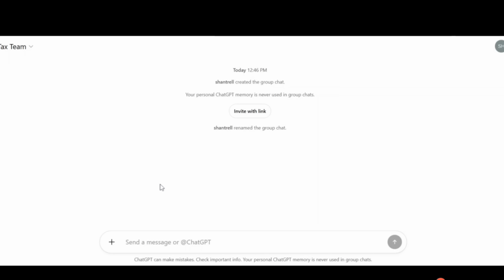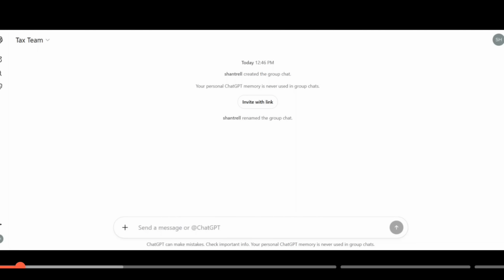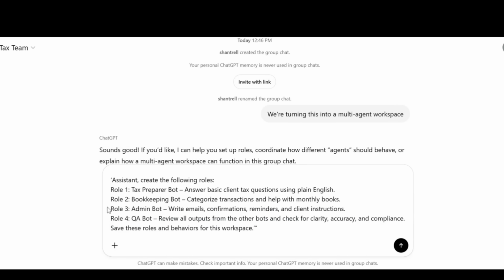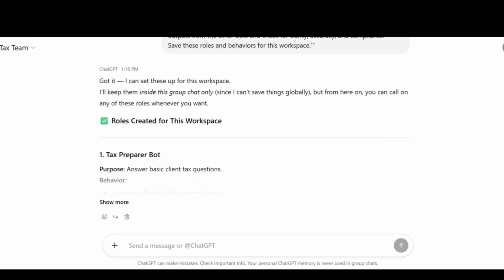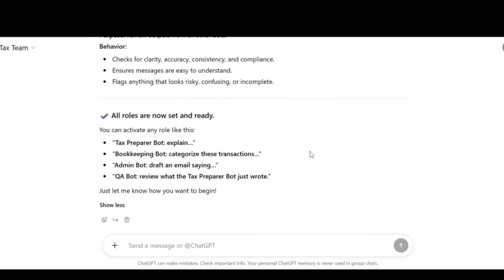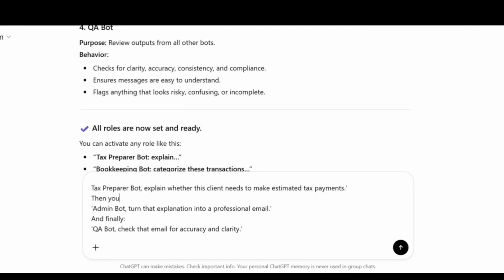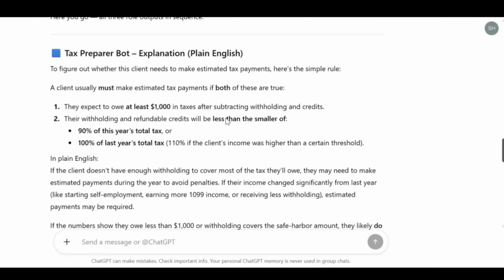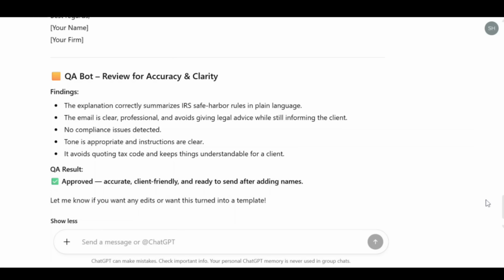4 AI Agents I Use in My Tax Business to Save Time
Learn how to build your own digital tax team using ChatGPT Group Chat so you can streamline your workflow, save hours every week, and finally run a tax business that doesn’t drain your energy. In this video, I break down how to set up AI assistants inside ChatGPT, assign roles, automate repetitive tasks, organize client files, and create a reliable system that supports you year-round.

Whether you’re a solo tax preparer, new tax pro, or running a small tax business, this tutorial shows you how to use AI to stay organized, deliver faster service, and scale without hiring a big team. If you want clarity, efficiency, and less burnout during tax season, this is the system you need

ChatGPT Prompts for you:

PROMPT 1:
Assistant, create the following roles:

Role 1: Tax Preparer Bot – Answer basic client tax questions using plain English.

Role 2: Bookkeeping Bot – Categorize transactions and help with monthly books.

Role 3: Admin Bot – Write emails, confirmations, reminders, and client instructions.

Role 4: QA Bot – Review all outputs from the other bots and check for clarity, accuracy, and compliance.

Save these roles and behaviors for this workspace.

PROMPT 2:
Tax Preparer Bot, explain whether this client needs to make estimated tax payments.

Admin Bot, turn that explanation into a professional email.

QA Bot, check that email for accuracy and clarity.

💡 Free Resource for You → Download my FREE Tax Deduction Guide to stay organized

❣️IF YOU LIKE MY CONTENT AND WANT TO SUPPORT MY MISSION TO INSPIRE OTHERS TO GET TO KNOW THEIR MONEY BETTER, THEN I WOULD LOVE A CUP OF COFFEE:

💰START INVESTING TODAY WITH ROBINHOOD AND GET A FREE SHARE OF STOCK

RESOURCES TO HELP FIX YOUR CREDIT

medium=influencer&utm_source=youtube/thefinancialspotlight

RESOURCES TO HELP YOU PREPARE FOR RETIREMENT

About Me:

I’m Shantrell Parker, a Tax Accountant & Strategist with 25+ years of experience.

I make taxes simple, stress-free, and money-saving for busy families & entrepreneurs.